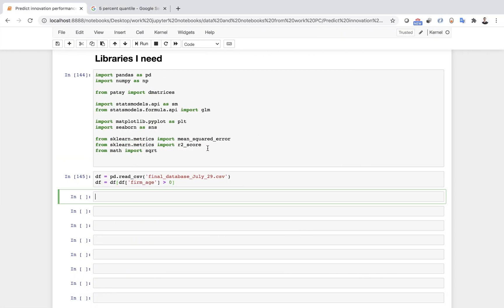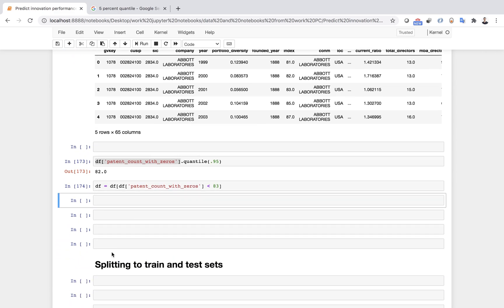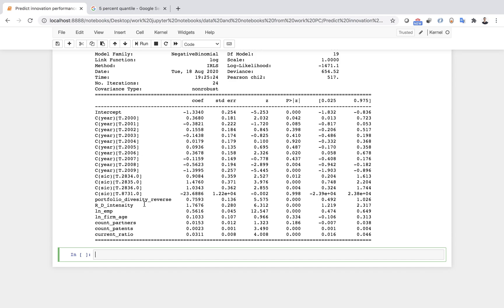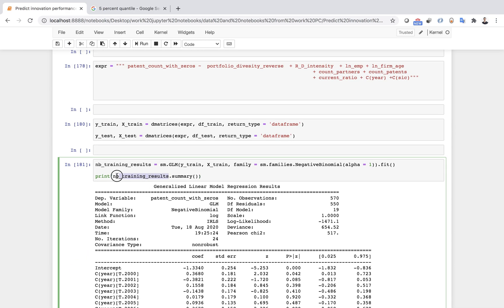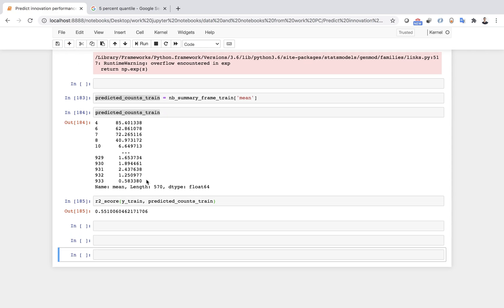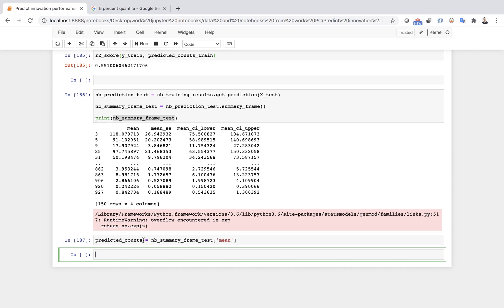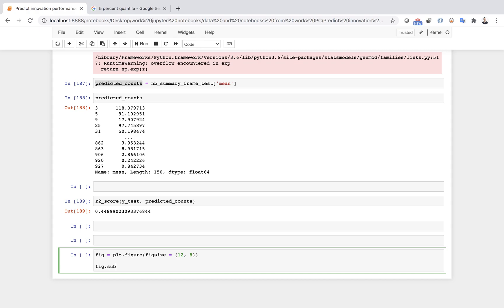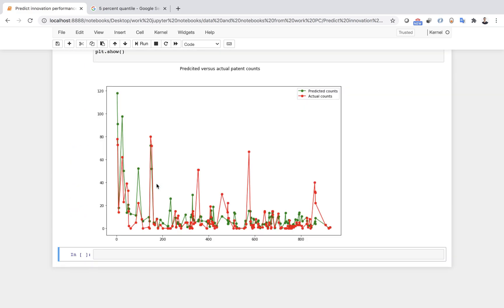Building a Negative Binomial model and testing it in Python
In this video, I have built a Negative Binomial model to predict innovation performance of pharmaceutical firms. The accuracy of the model has also been tested and reported.

The database: The database is unique and consists of several variables that might potentially affect the dependent variable. In this model, the dependent variable is innovation performance measured as the number of patents granted to a focal firm.